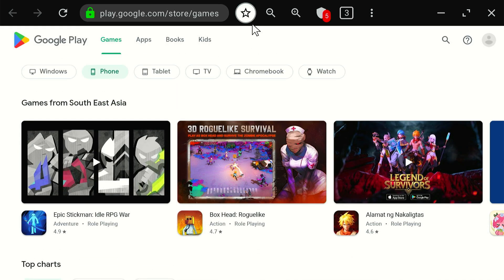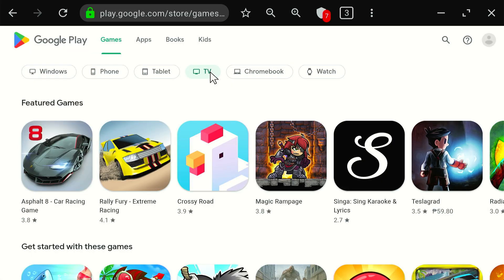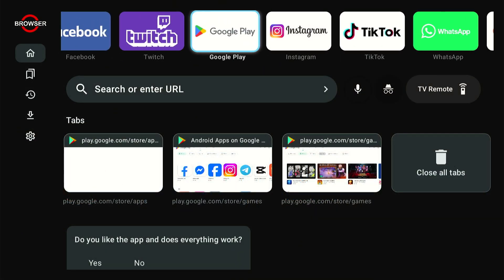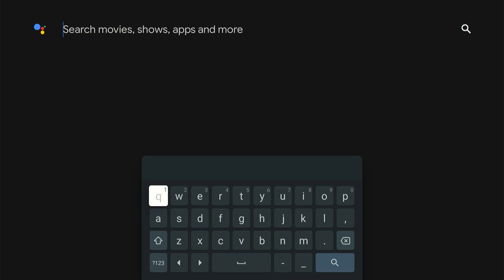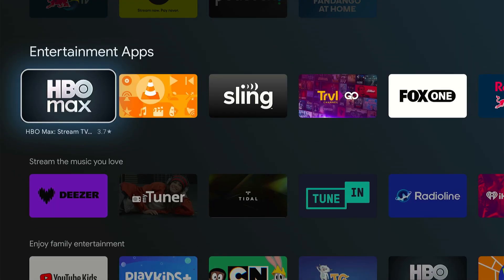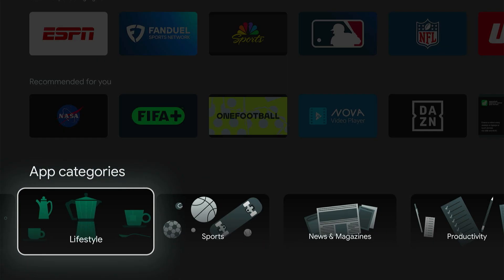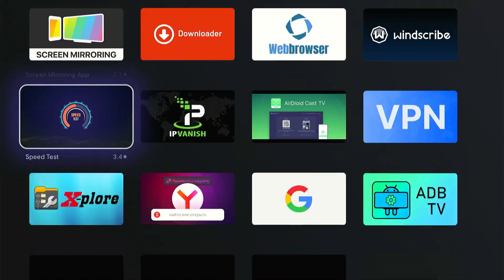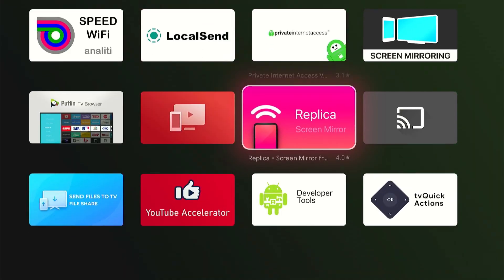How to Start Google Play Store on Google TV with Browser (Best Method)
Starting the Google Play Store on Google TV by using a web browser is not a standard or recommended method. The Google Play Store is a native app on the Google TV platform, and it is designed to be accessed directly.

Attempting to access it through a browser would be an unnecessary and complicated workaround. The browser on Google TV would simply redirect you to the Google TV's Play Store app, or a web version that is not optimized for the TV interface and would likely lack key functionality.

The Best and Easiest Method: Use Voice Command or Navigation
The most straightforward and reliable ways to open the Google Play Store on your Google TV are the methods built into the device.

1. Voice Command (Fastest)
Press the Google Assistant button (or microphone icon) on your remote.

Say, "Open Google Play Store."
The native app will launch instantly.

2. Manual Navigation
From the Google TV home screen, go to the search icon (magnifying glass) at the top.

Use the on-screen keyboard to type "Play Store."
Select the Play Store app from the search results to open it.

If for some reason you cannot find the Play Store by searching, you can also access it through the system settings.

From the home screen, select the settings gear icon ⚙️.

Go to Settings  Apps  See all apps.
Scroll down and select Show system apps.
Find and select Google Play Store to open it.

Using a browser to open the Google Play Store on your TV would be a roundabout and less-effective method. The best approach is to use the built-in features designed for this purpose.